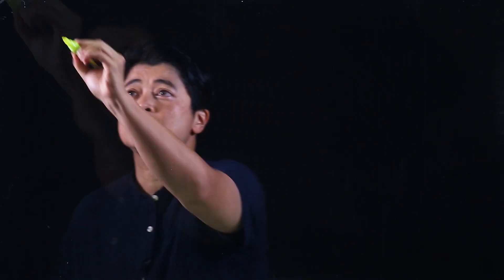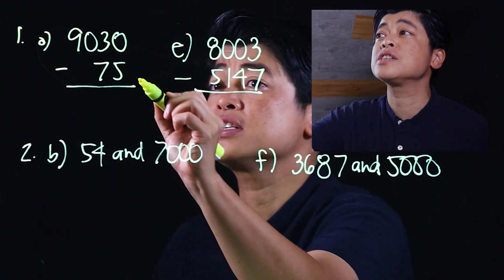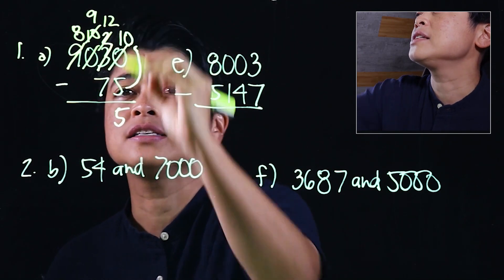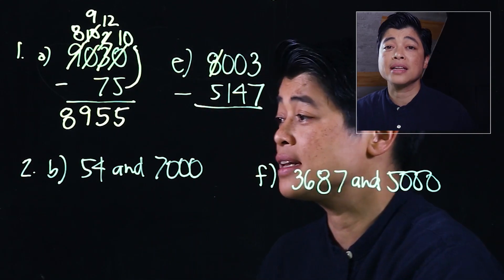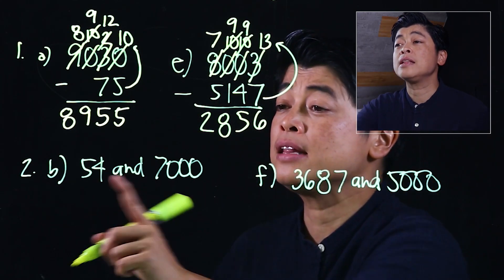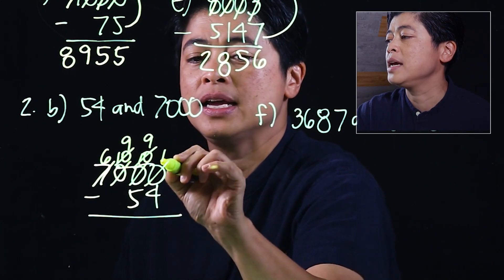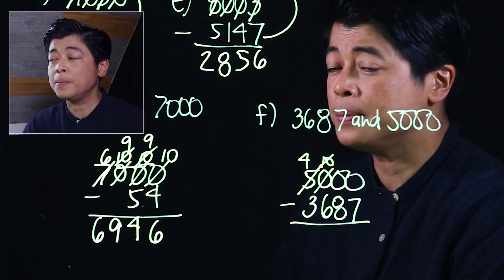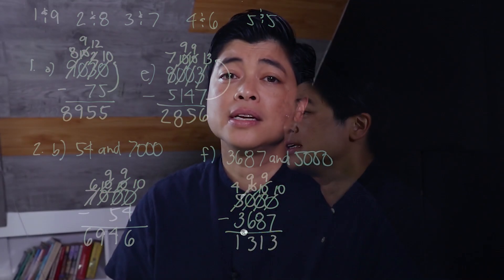Singapore Math: Grade 3 - Subtraction with Regrouping in Ones, Tens, Hundreds and Thousands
Chapter 3: Subtraction Within 10000
Lesson 3.3: Subtraction with Regrouping in Ones, Tens, Hundreds and Thousands